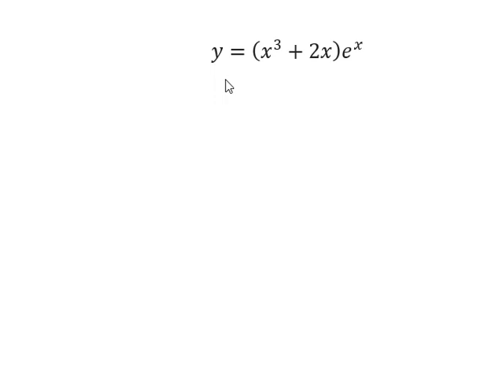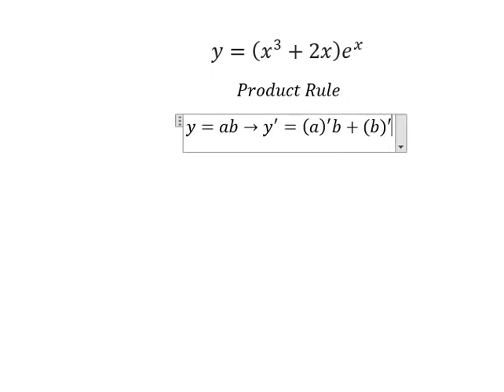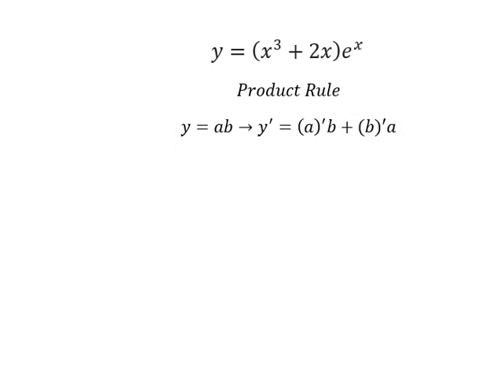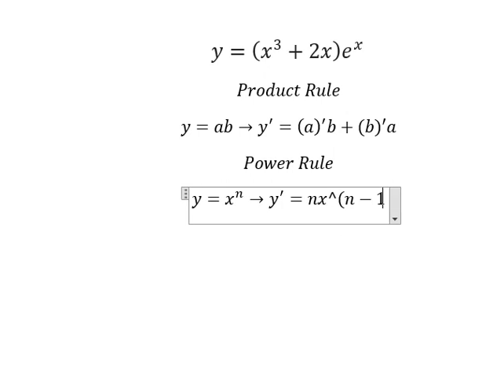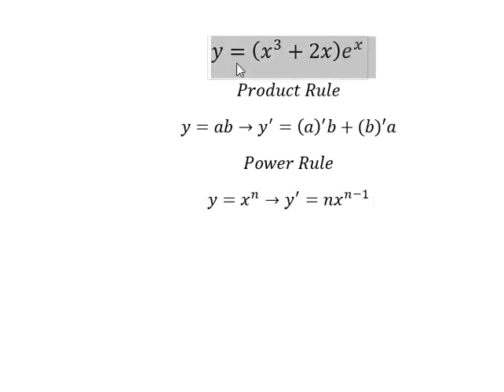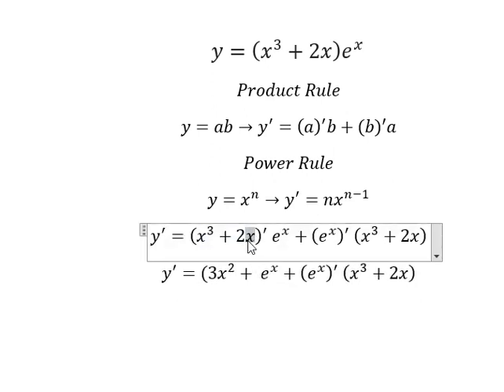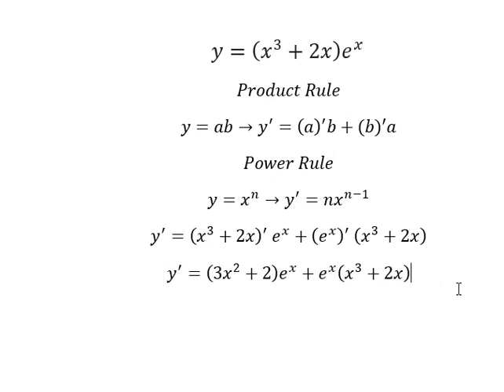Calculus Help: Derivative - y=(x^3+2x) e^x - Application of Product Rule and Power Rule